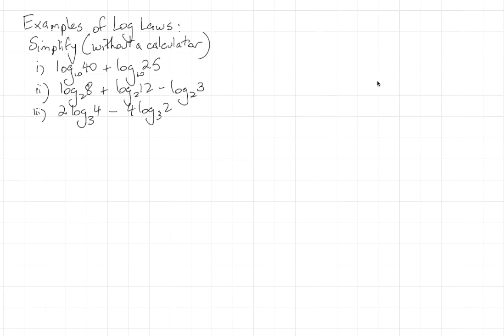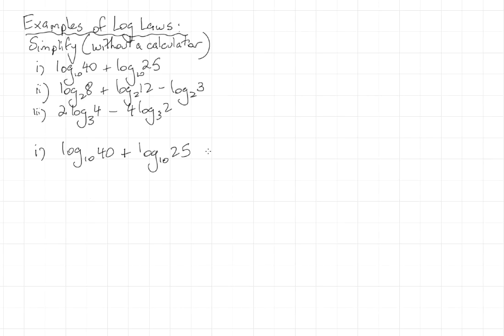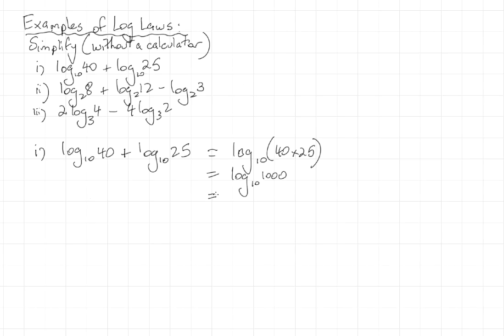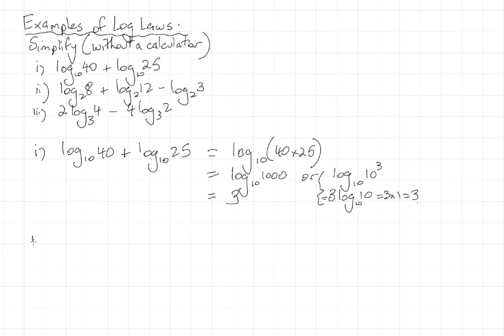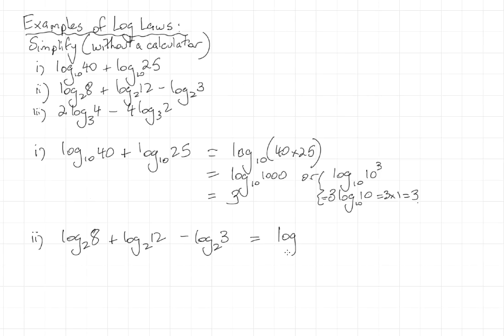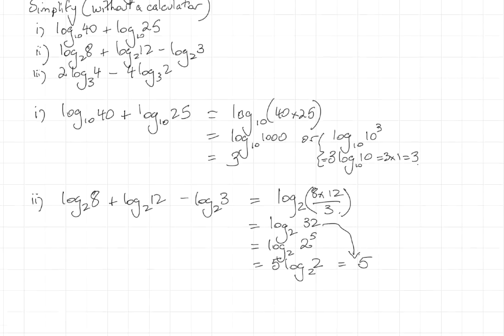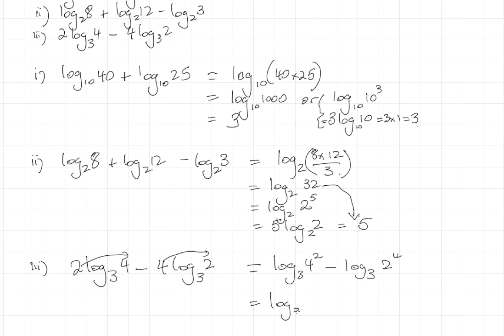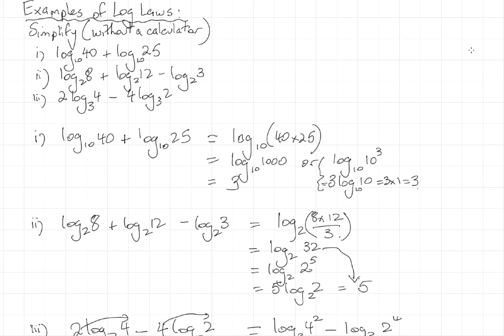2.1.4 Examples of log laws